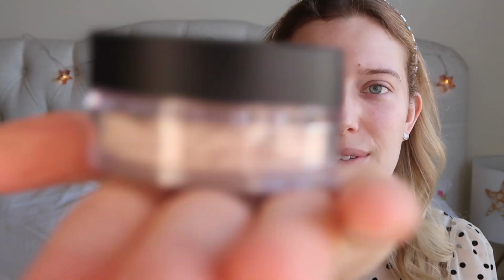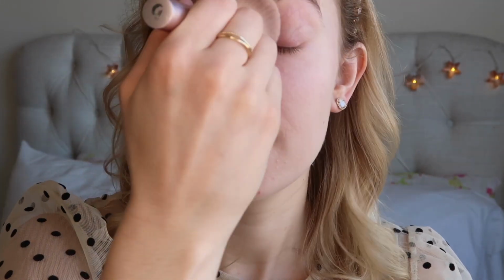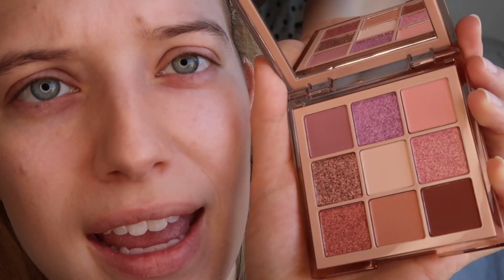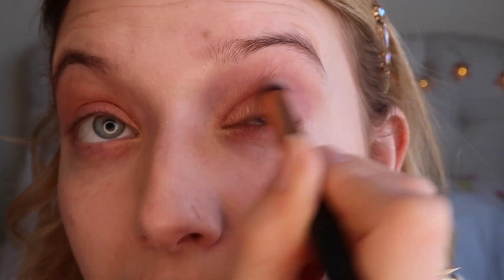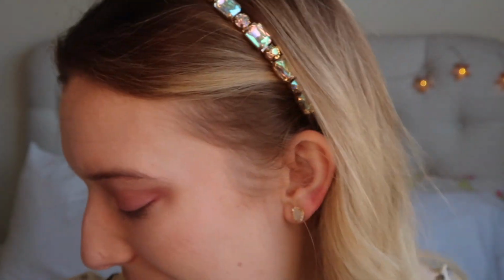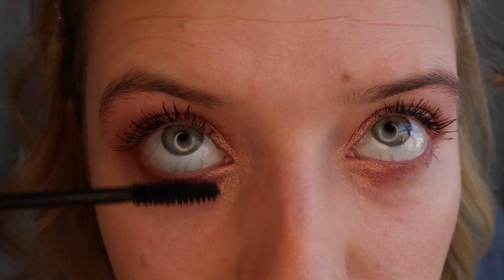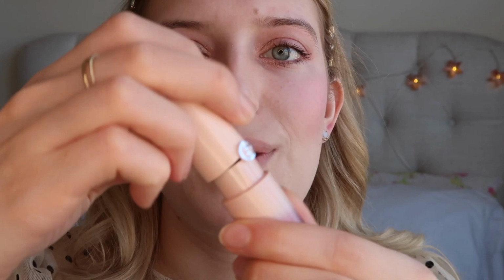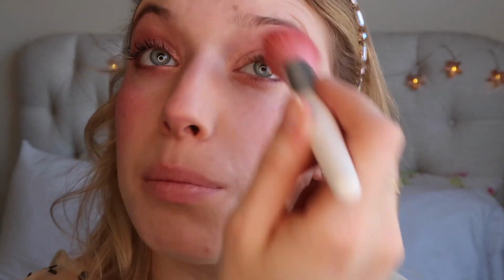TRYING NEW MAKEUP! Armani Beauty, Fenty Beauty, Huda Beauty, Bare Minerals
I took a little trip to Sephora to try new things! Sharing my review + first impressions of four beauty products from Armani, Fenty, Huda Beauty and Bare Minerals!